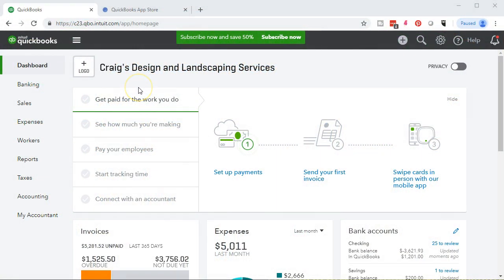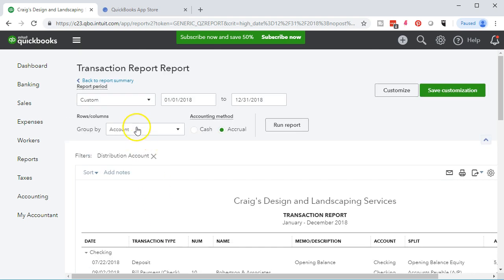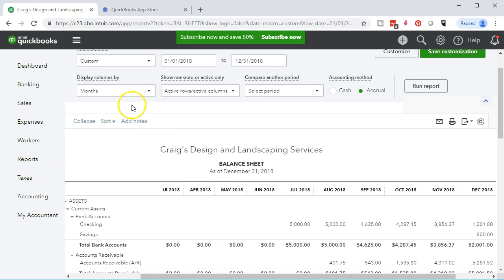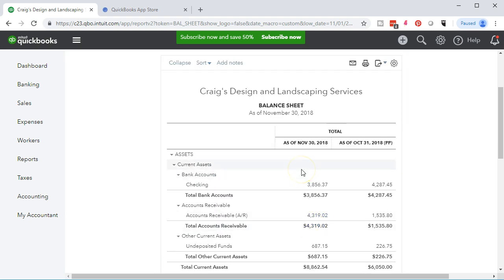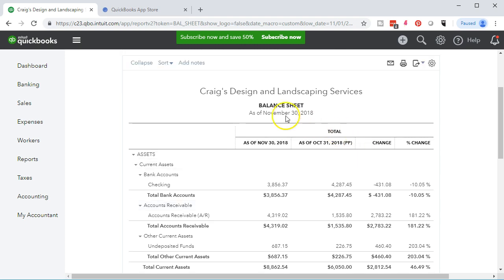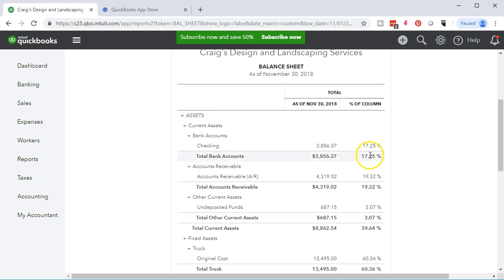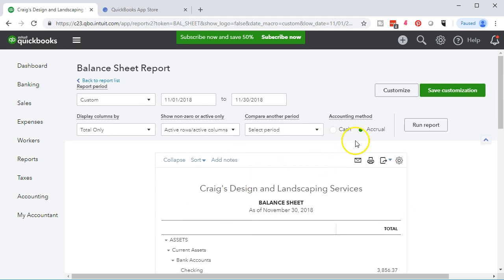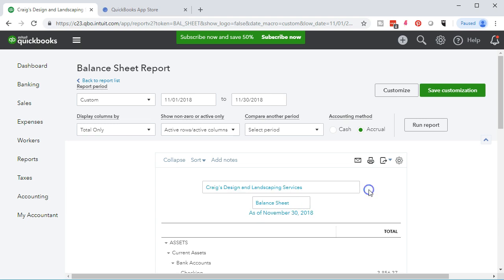QuickBooks Online 2019 Balance Sheet Report Options